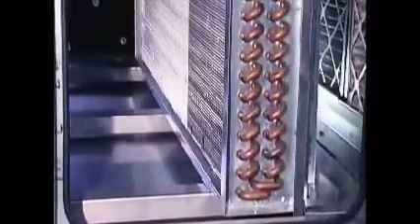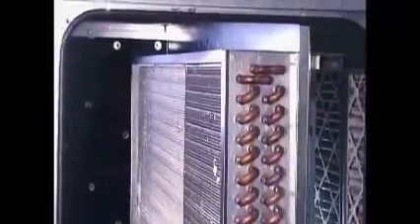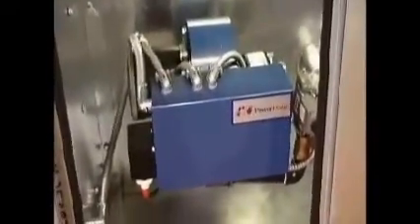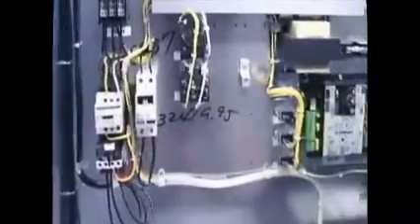Applied Air IFL Intro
Introductory video for the Applied Air IFL, the Dedicated Outdoor Air System packaged unit by Applied Air.

Applied Air, a part of Mestex, the Dallas division of Mestek, Inc.